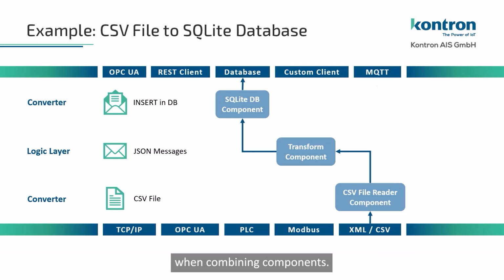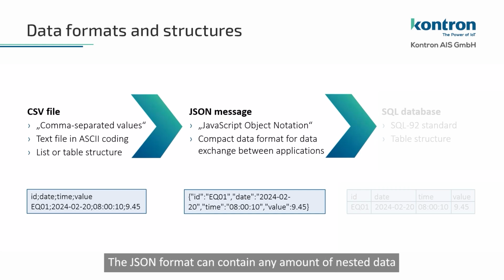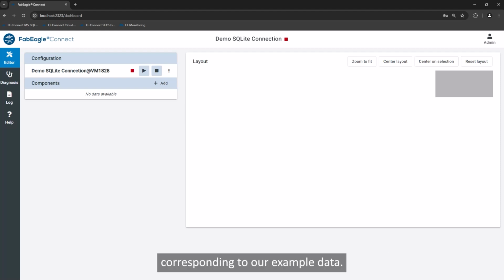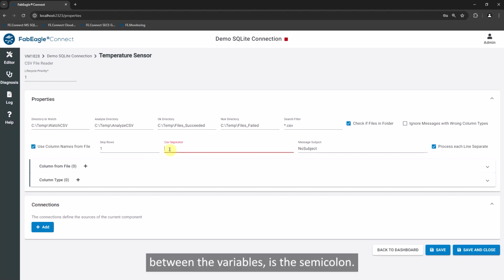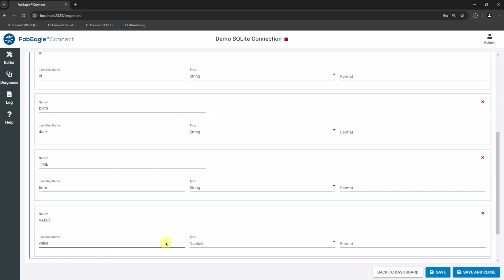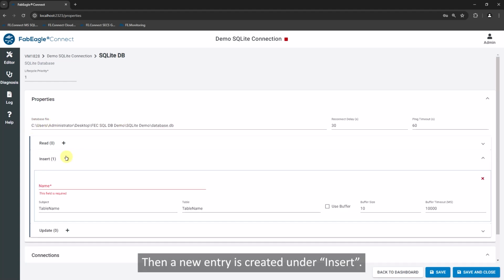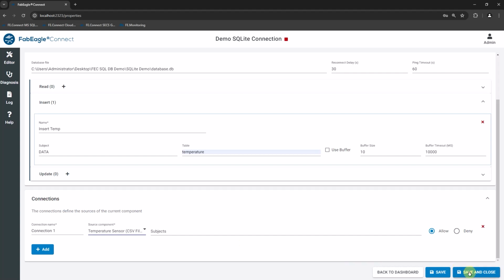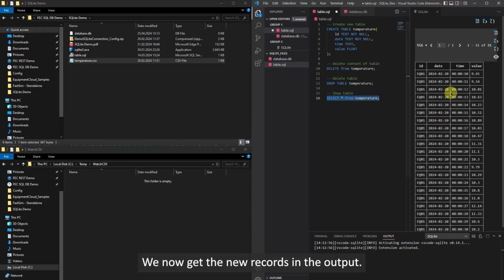FabEagle®Connect | Tutorial: Data Transfer to an SQLite Database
FabEagle®Connect ist die Low-Code-Integrationslösung für standardisierte Schnittstellen in der Produktion. So realisieren Sie konfigurierbare und zuverlässige Schnittstellen wie OPC UA, REST oder TCP/IP für Ihre Maschinen und IoT-Anwendungen. In diesem Tutorial erklären wir Ihnen den Funktionsumfang der Schnittstellenintegrationslösung und den Aufbau des Web-Clients.

Sie haben Fragen? Sie möchten einen Zugang zu unserer FabEagle®Connect Demo?

Hinweis: Die Stimme in diesem Video wurde mithilfe Künstlicher Intelligenz erzeugt und gehört keiner realen Person.